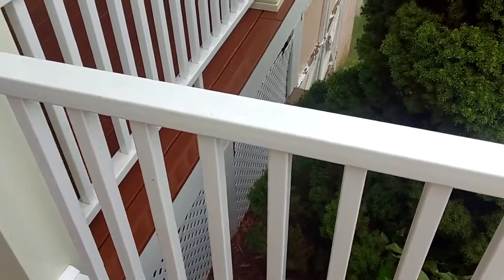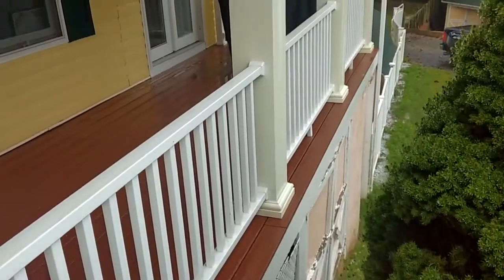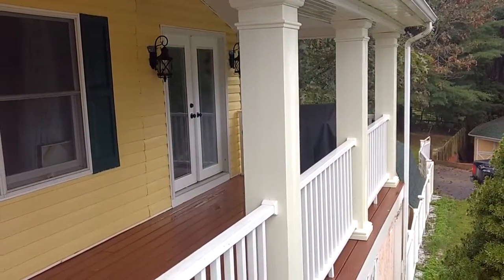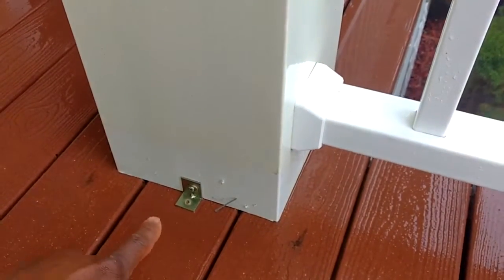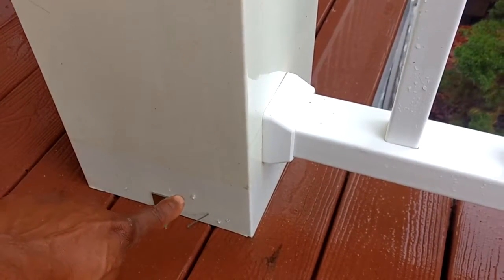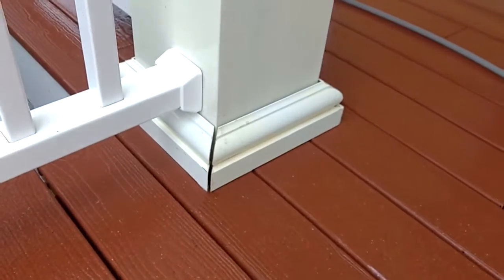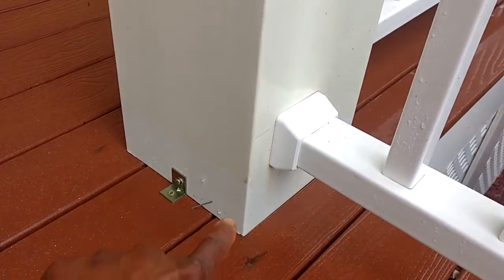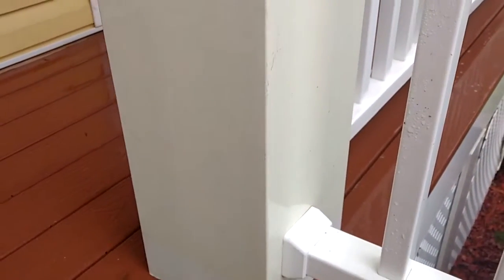Not ALL vinyl the same quality, House Softwash Cleaning Ellicott City Griffs Services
Ultraviolet rays are damaging, observe the loss and change of color of vinyl trim.